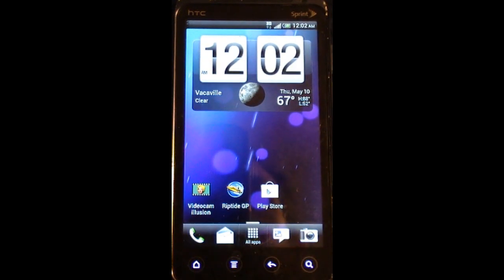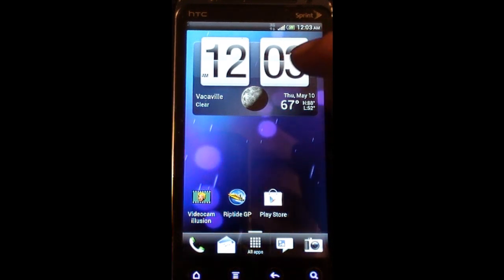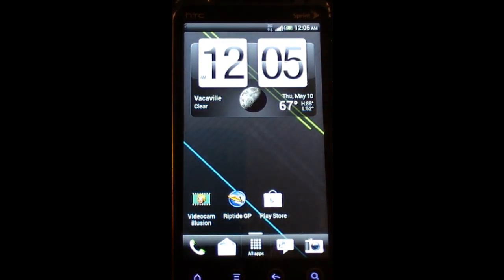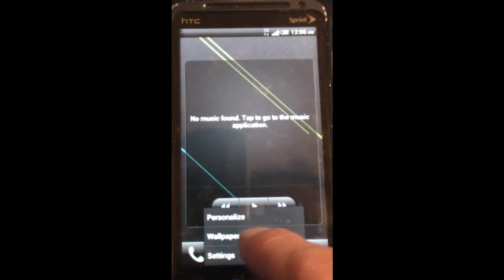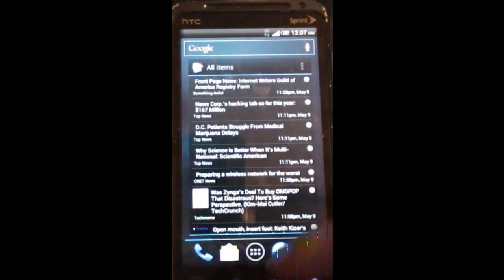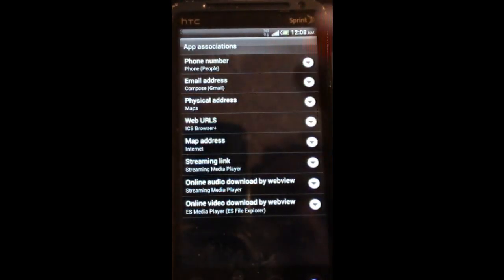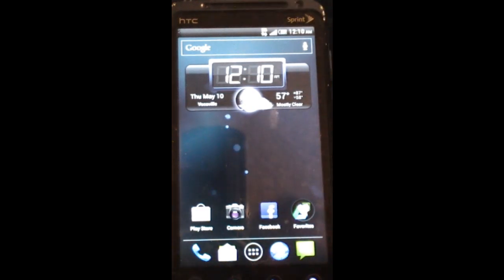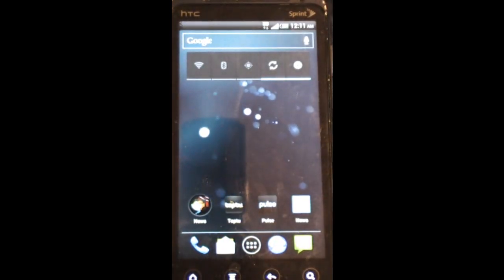Evo 3D: Ice Cream Sandwich review!!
I am rooted and running the clean rom ics based off of the virgin mobile leak. This is pretty much identical to what non rooted users will recieve OTA. It has Face-unlock, some OEM's are not including this(i'm looking at you Acer). It is VERY similar to sense 3.0 =( but it is 3.6 with android 4.0.3, and i'm pissed. HTC has ruined ICS. thankfully with a launcher called nova you can almost kick sense of your screen.
     If you want to root your evo 3d then look here. you'll find everything you need.